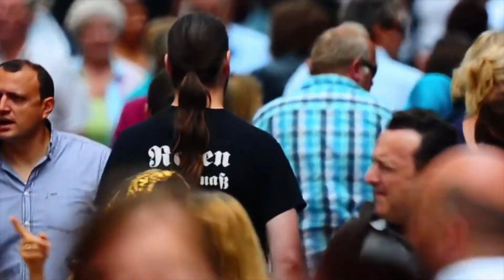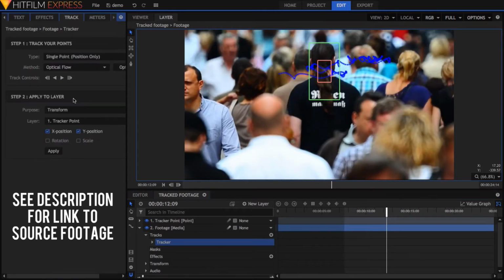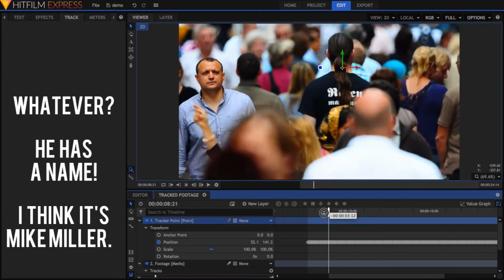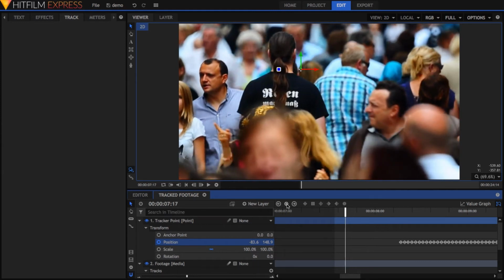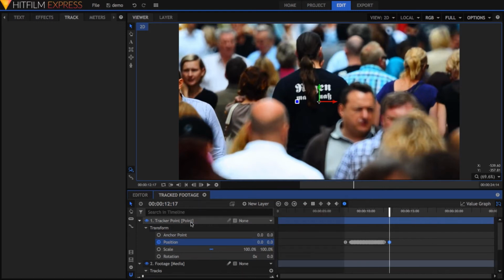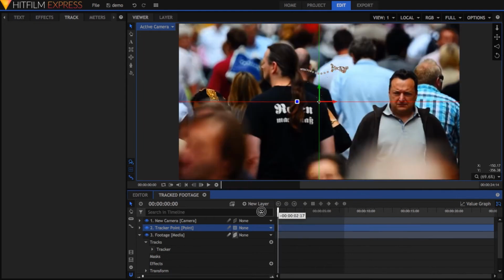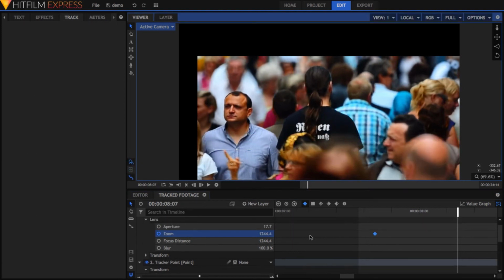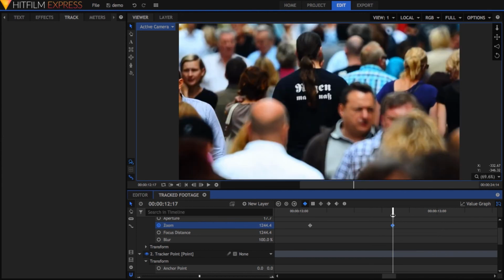Zoom into a Track in HitFilm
UPDATE June 20, 2020: There's now a newer, better version of this tutorial! Check it out

A HitFilm forum user asked how to zoom in on someone who was tracked.  This is my response.

By Vadim I. Filimonov